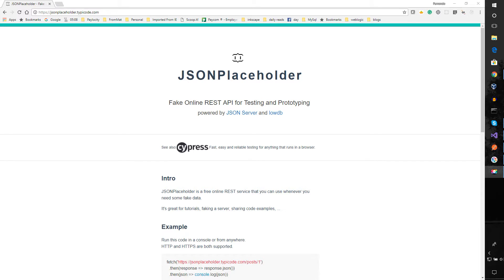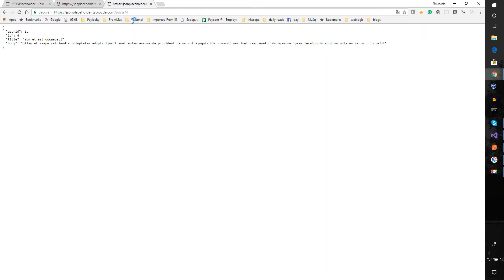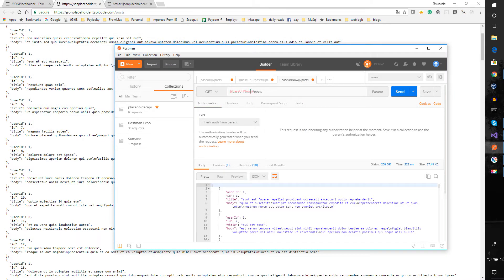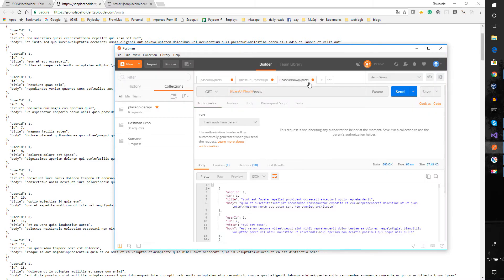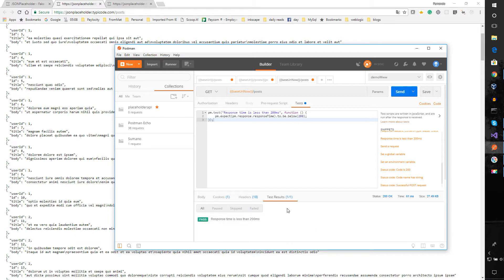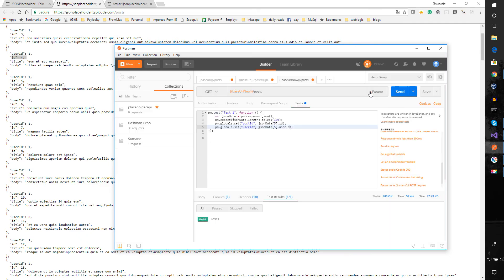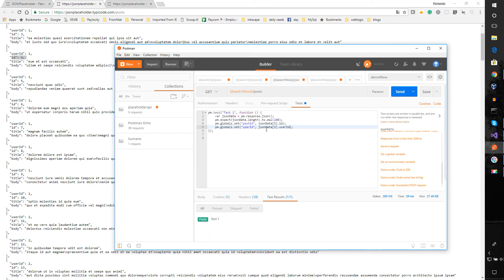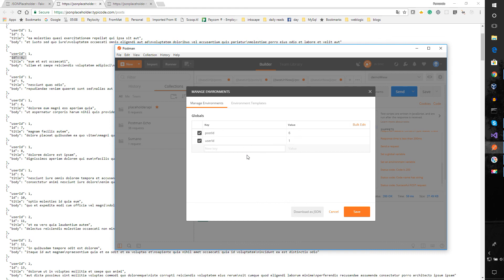Getting and Setting Variables with Postman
Using postman to get and set variables.